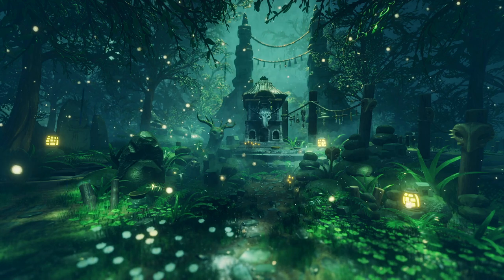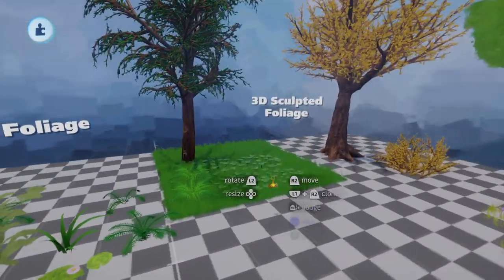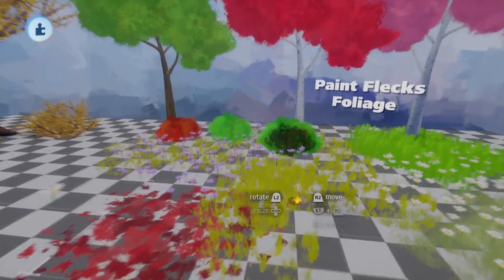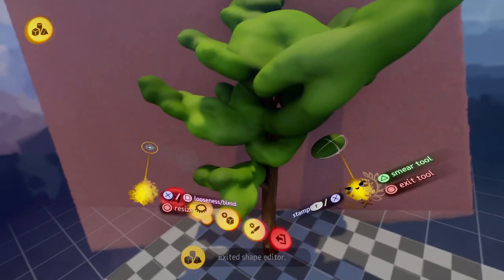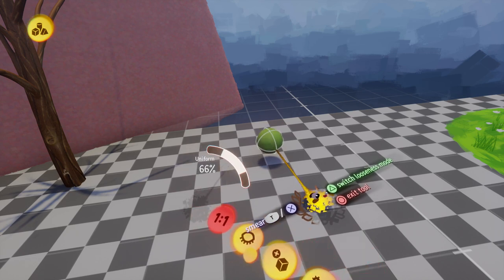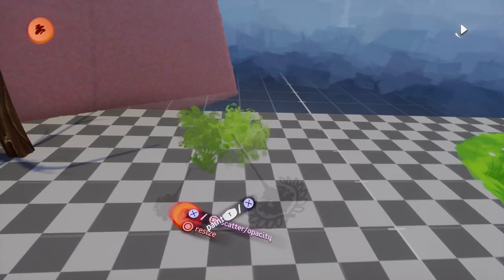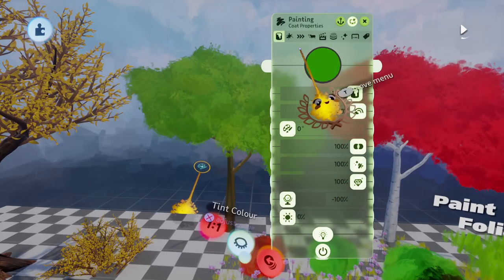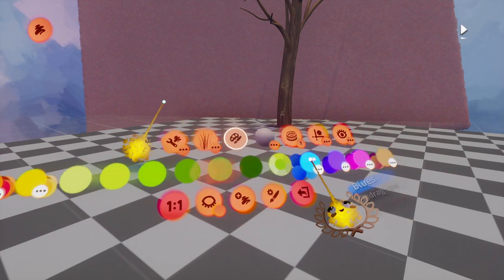How To: Make Foliage in Dreams PS4/PS5 (Tutorial/Guide)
In this tutorial I'm showing you EVERYTHING that you need to know about creating amazing foliage in Dreams!
I'm showing you all of the four ways that we can use to create plants, grass, leaves, flowers, ivy etc.
I'm also giving you a lot of tips and tricks on the way as always.

Timestamps:
0:00 - 0:50 - Intro
0:50 - 2:36 - The 4 Ways of creating Foliage
2:37 - 4:34 - 3D Sculpture Flecks Foliage
4:35 - 7:03 - Paint Flecks Foliage
7:04 - 9:47 - Self Drawn Foliage
9:48 - 12:40 - 3D Sculpted Foliage
12:41 - 13:12 - Extra Tip
13:13 -14:24 - Special Reveal